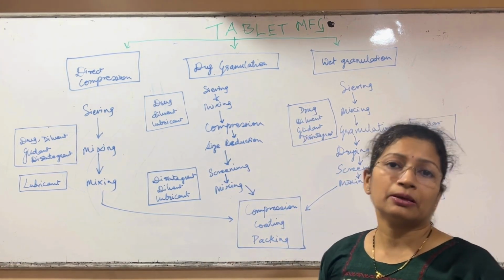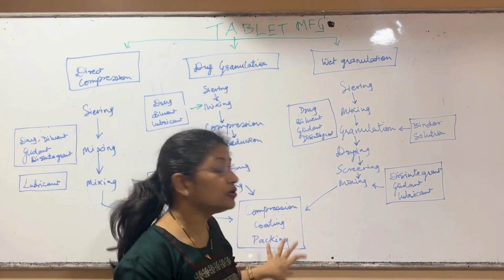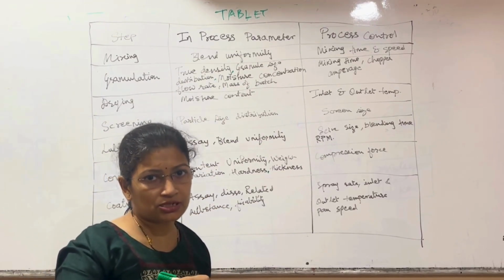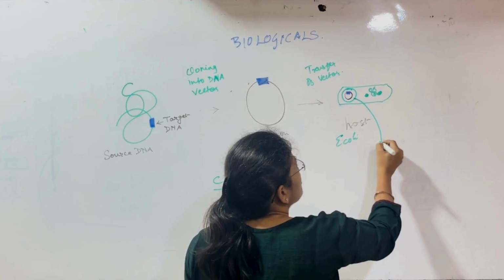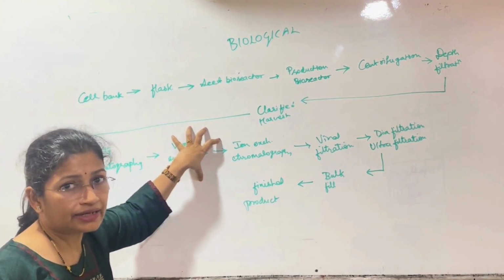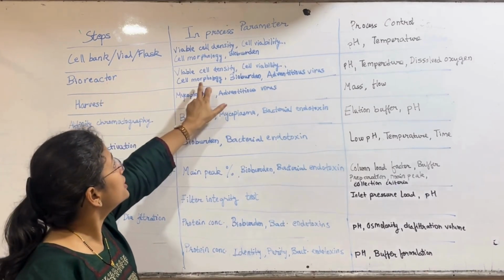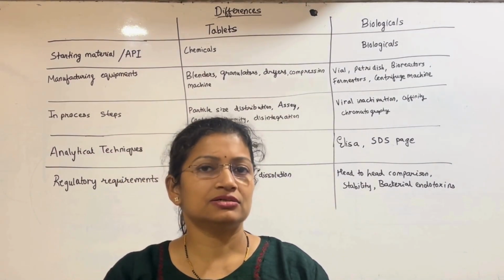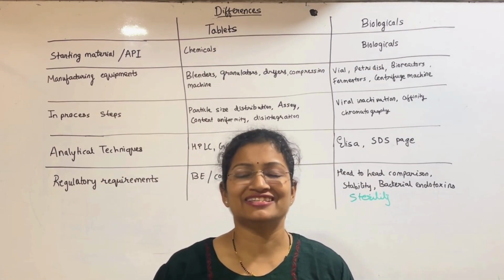Tablets and Biologicals Manufacturing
Difference in manufacturing of Tablets and Biologicals